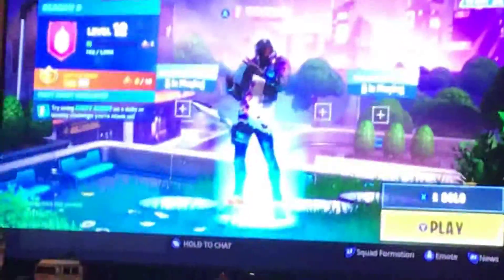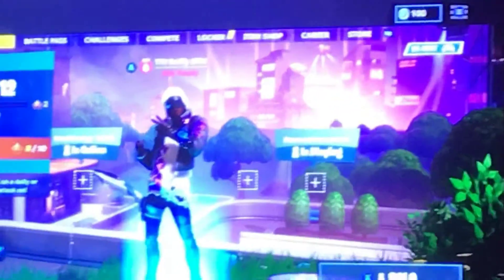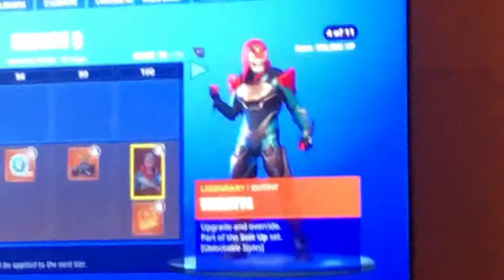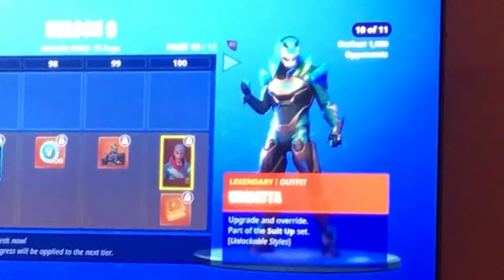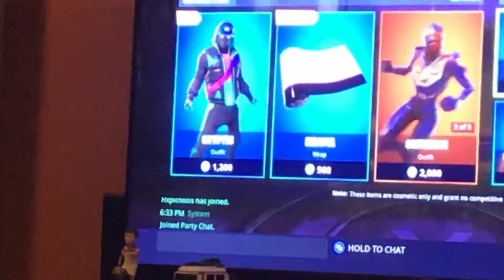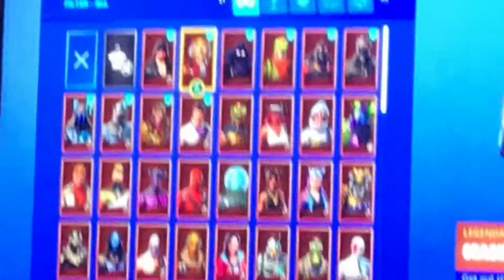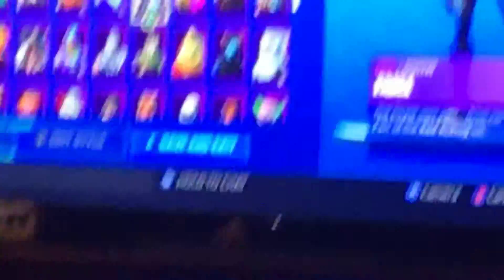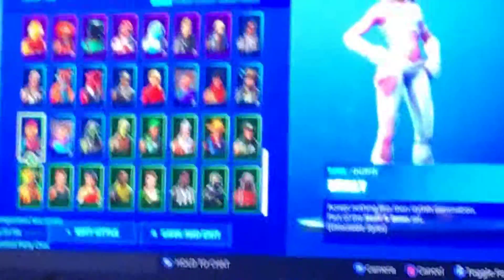Fortnite (Season 9!!!)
My locker vid’s name👇👇👇

Locker review